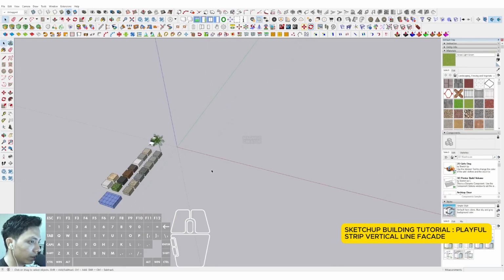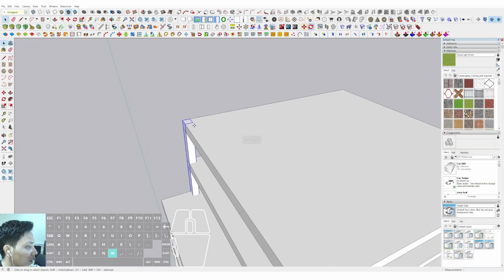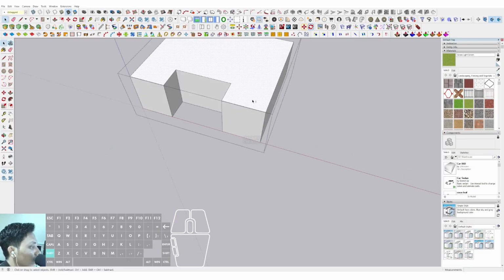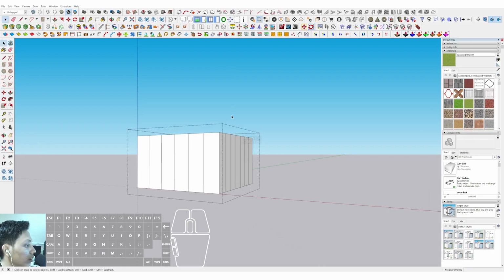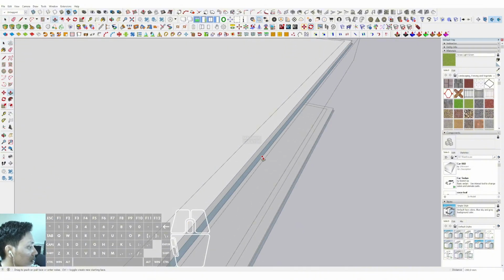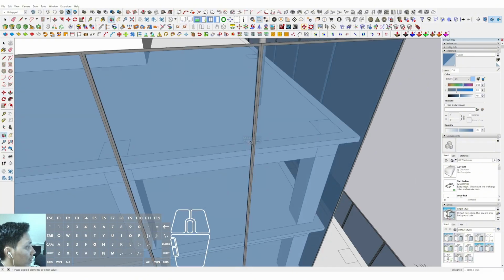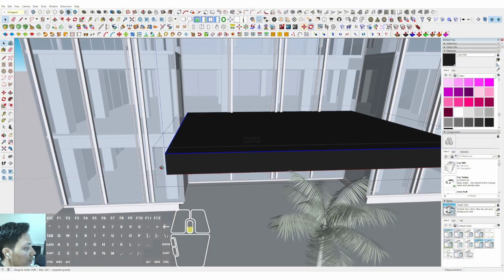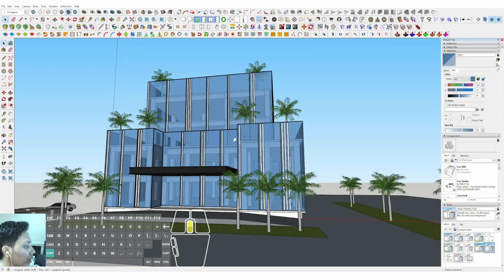SKETCHUP BUILDING TUTORIAL PLAYFUL STRIP VERTICAL LINE FACADE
Tutorial about creating vertical line strip facade on commercial building with various size flooring, enjoy it

sketchup tutorial
sketchup tutorial for beginners
sketchup tutorials
sketchup for beginners
sketchup lessons
sketchup modeling
sketchup 2017
sketchup free
sketchup 2020
sketchup 2021
sketchup interior design
sketchup pro